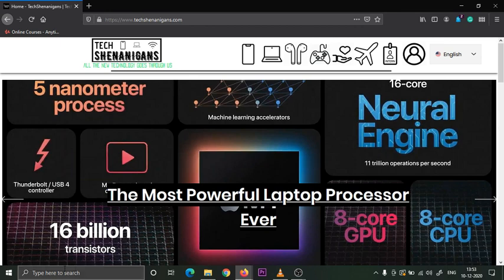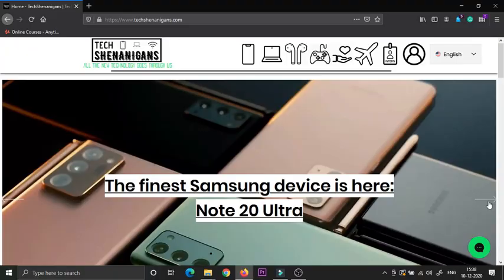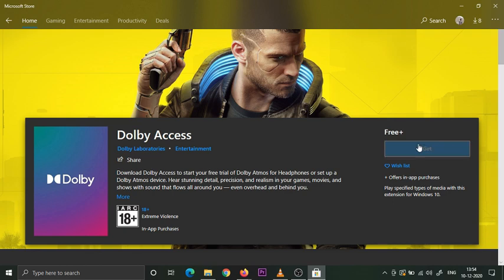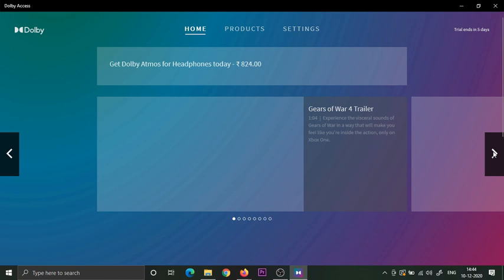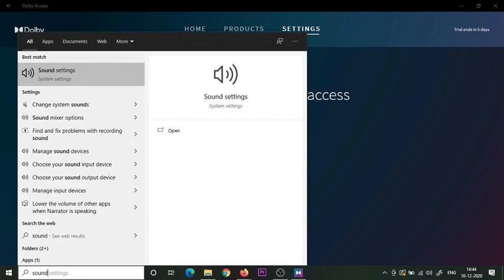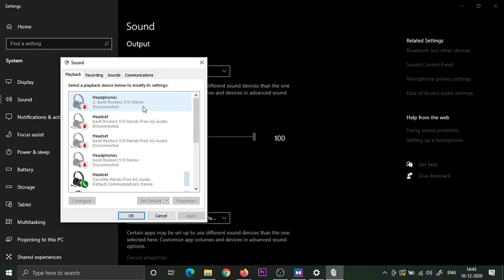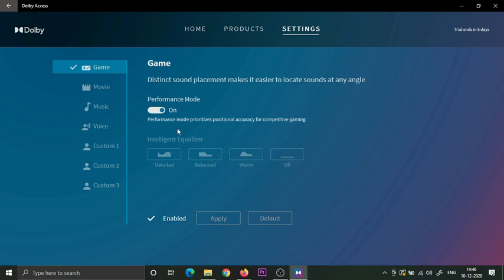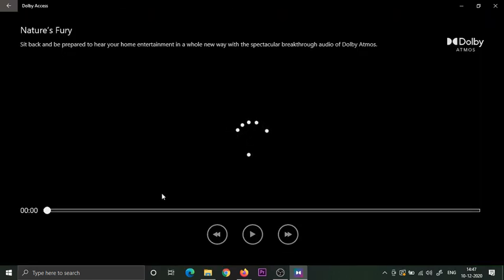How to enable Dolby Atmos in Windows 10 free | Dolby Surround Sound, High quality Audio, Tutorial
Here is how you can activate Dolby Surround Sound in your Windows 10 PC for free.

for the latest updates on technology.